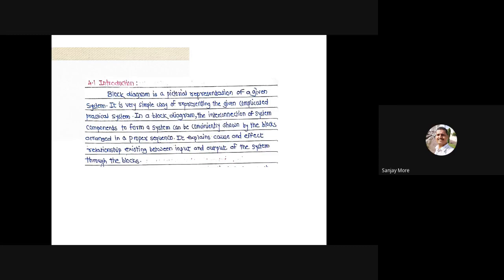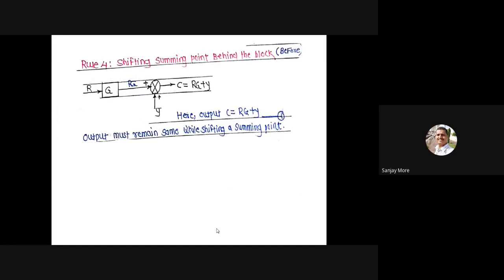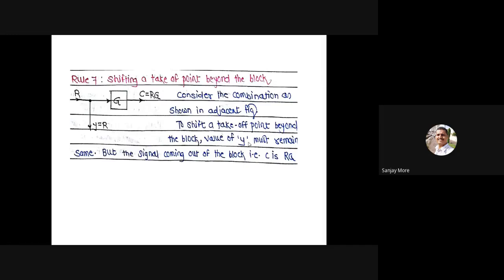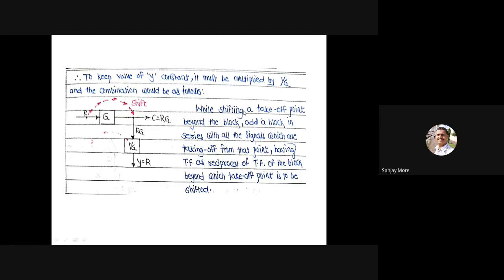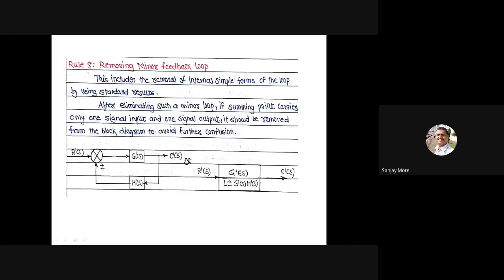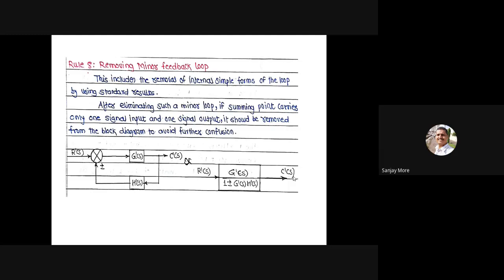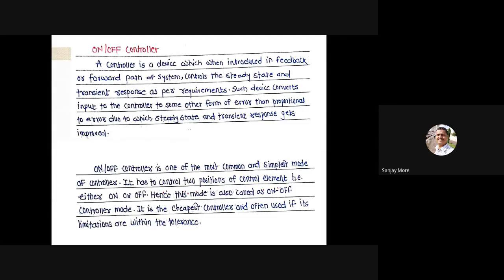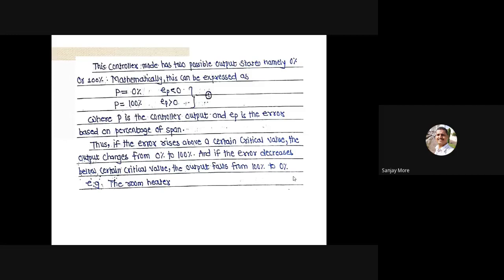I&C L 31 2021 04 23 at 22 35 GMT 7